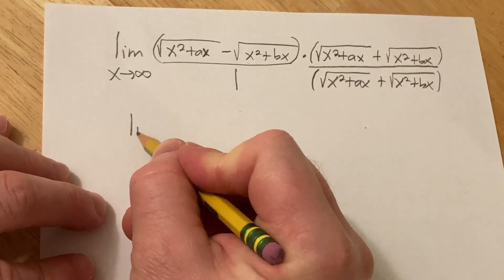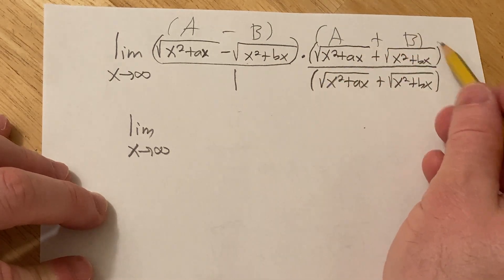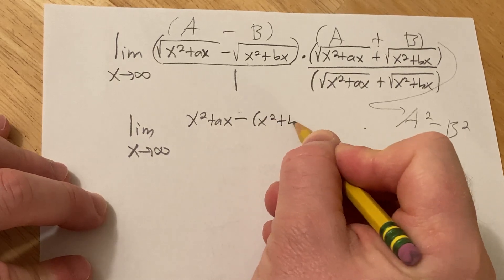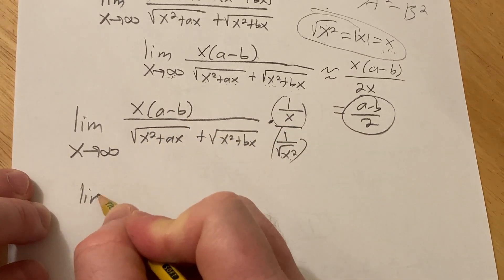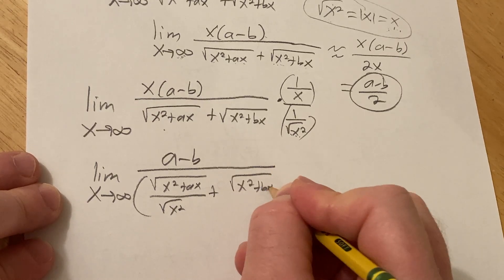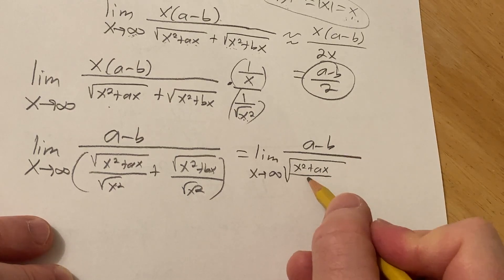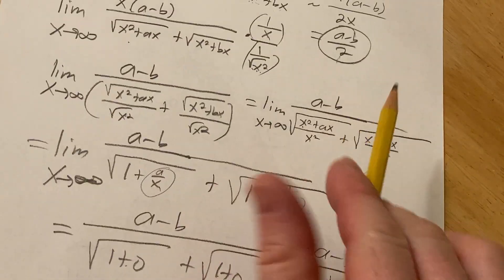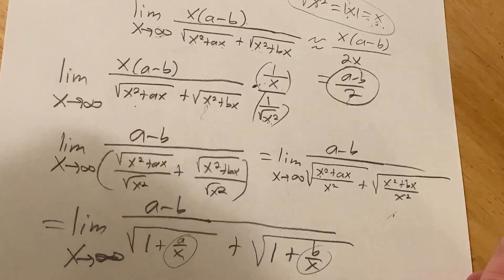Limit of sqrt(x^2 + ax) - sqrt(x^2 + bx) as x approaches infinity